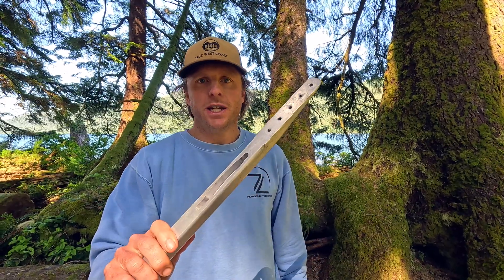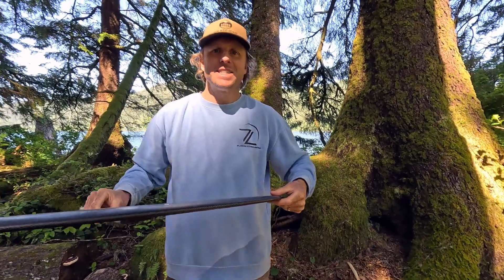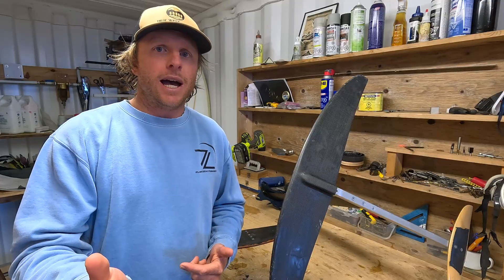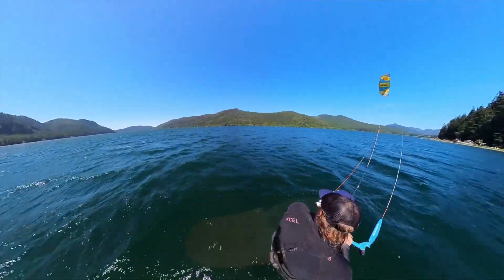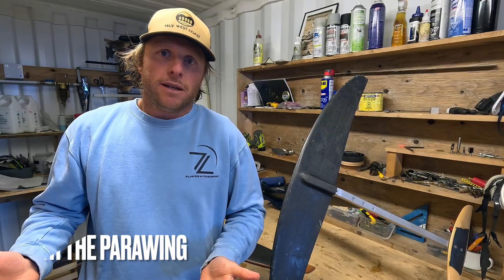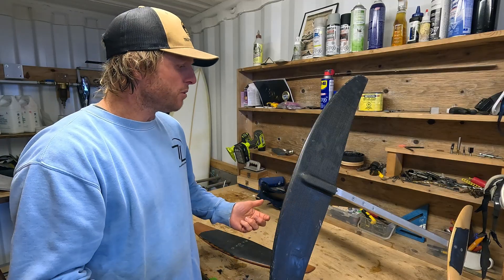I Built a New Hydrofoil at Home! Time to Test It – DIY V4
NEW: Finished Model 5 full build I just finished building my latest DIY hydrofoil — version 4 — and it’s finally time to test it out. This one has a hand-shaped wooden core, laminated by hand with layers of carbon and fiberglass. No fancy tools or machines — just a simple home setup, a lot of sanding, and some patience...
I have just al

In this video, I take it out for its first ride and share how it feels on the water. I’ll talk about what’s different from the last version, what worked well. If you’ve been thinking about making your own foil setup, this will be the next DIY build that I'll go through step by step so keep an eye out for that.

What’s in This Video:

00:00 – Intro: Testing the New DIY V4 Hydrofoil
00:23 – Design and Build Overview
01:16 – Key Specs: 900mm Wingspan, AR 7.6
03:27 – First Ride
03:40 – First impression Riding Feel: Stability
04:27 – Speed test
06:06 – Tip Ventilation surprise
07:25 – Test with parawing
08:33 – Durability
08:33 – Pumping and glide
10:45 – Next DIY Build series

Overview
First test ride of the DIY V4 hydrofoil
Performance notes and things to improve
Thoughts balance, and ride feel
One noticeable and surprising improvement